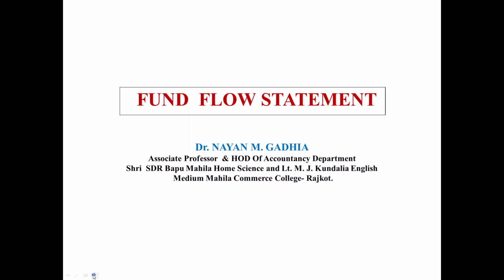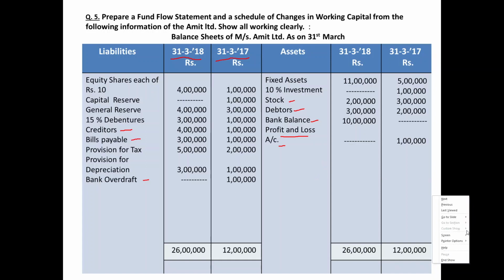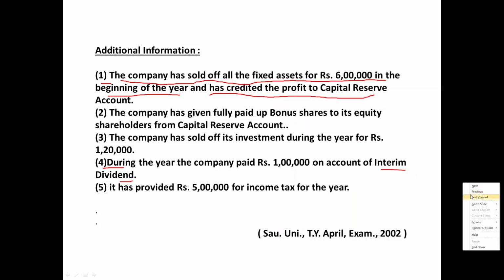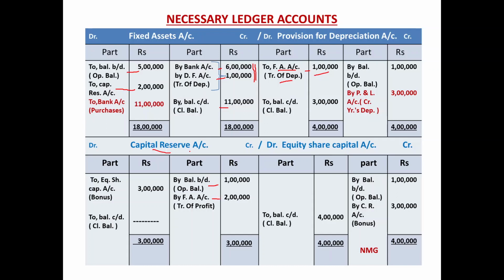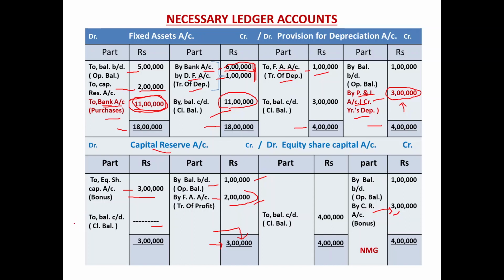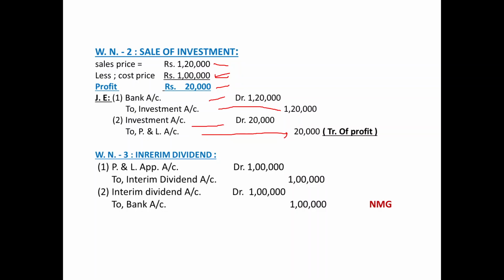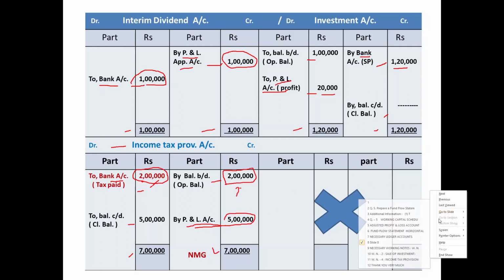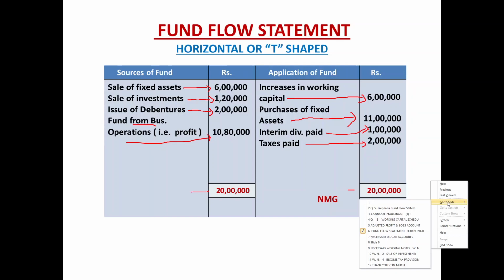FUND FLOW STATEMENT, VIDEO LECTURE - 7 (FFS Q. 5 ) BY NAYAN GADHIA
In this video lecture, i have explained practical question of FUND FLOW STATEMENT  with Working capital Schedule or Statement, Adjusted Profit and Loss Account and Fund Flow Statement with required ledger Accounts, Working Notes& Journal entries. I have also discussed how to report Debit Balances of Profit & Loss Account ( Given on the Assets side of  the Balance Sheet ) in Adjusted profit and Loss Account, & Interim Dividend Transactions in detail.                                                                                                                        This video is useful for the students of B.COM., B.B.A., M. COM.,M.B.A. and Professional courses like CA, CS etc.                                                                                                                                                                  Dr. Nayan Gadhia